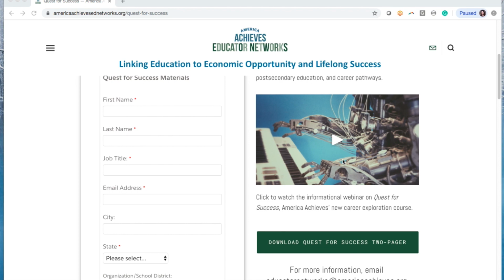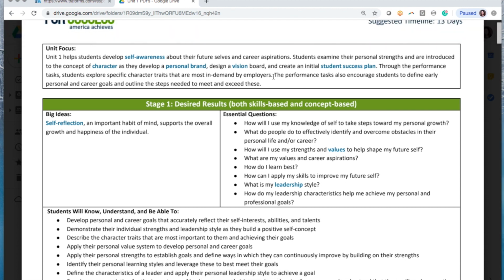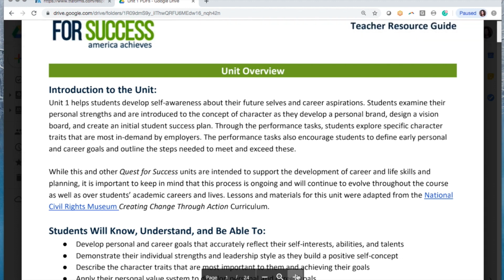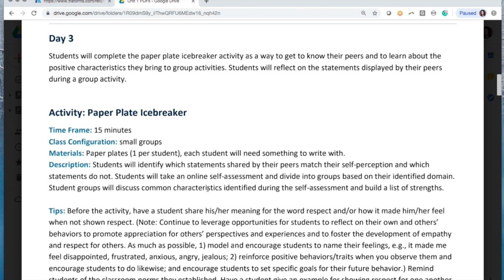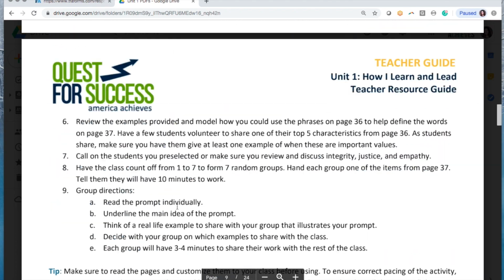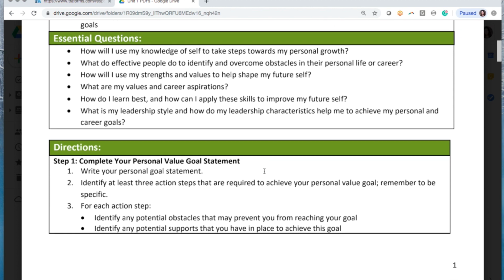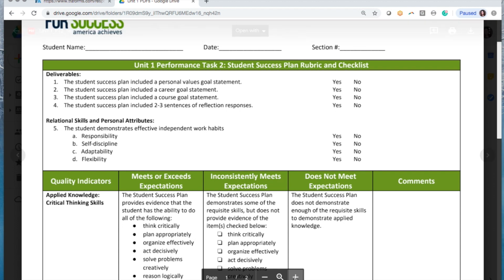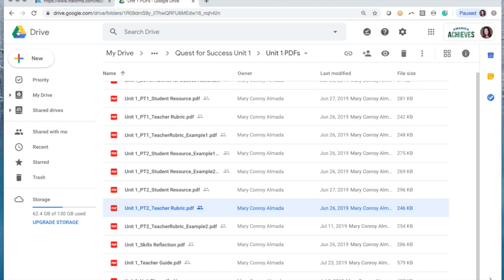Overview of Quest for Success Materials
This instructional video provides an overview of the resources available with Quest for Success. Quest for Success is a new, free career exploration course that can be used by districts across the US to help middle and high school students develop essential 21st-century skills.